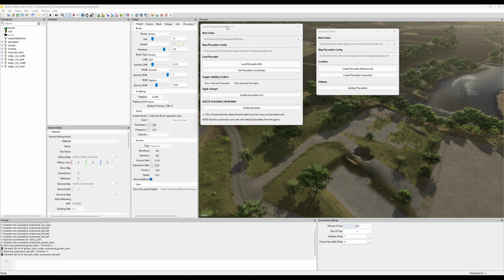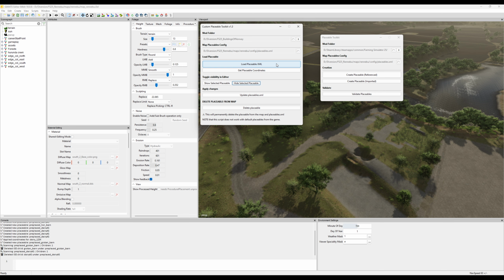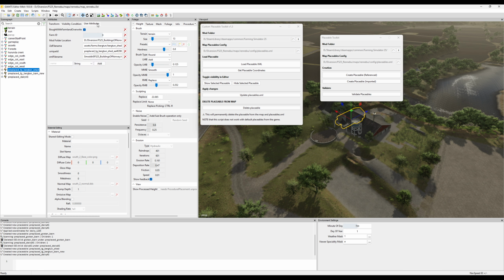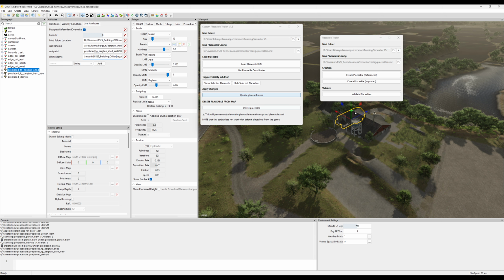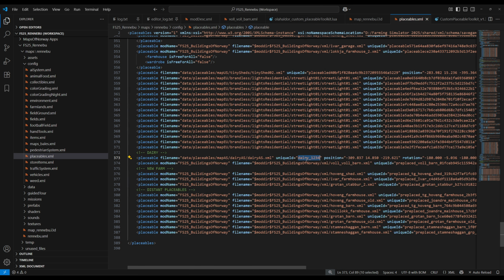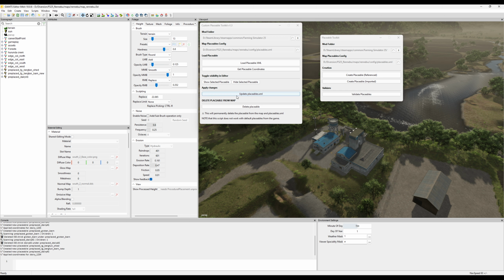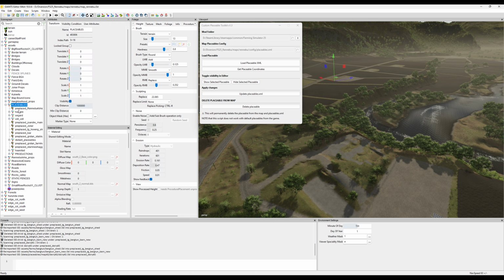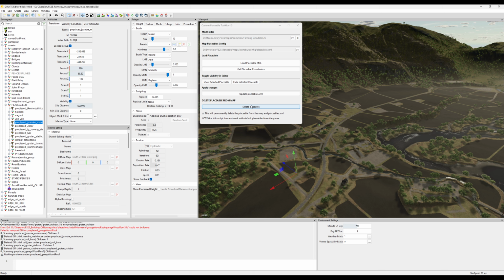Custom Placeable Toolkit v1.3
Showcasing the latest update of Custom Placeable Toolkit for Giants Editor 10